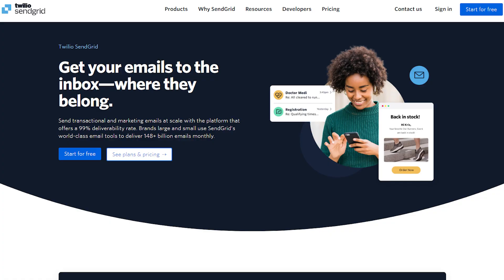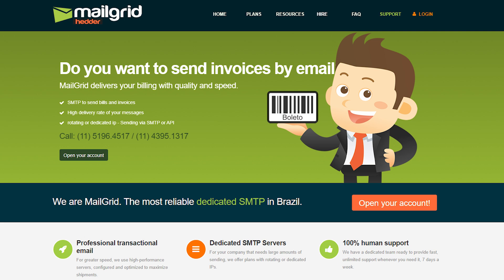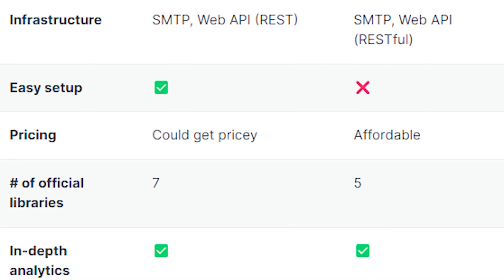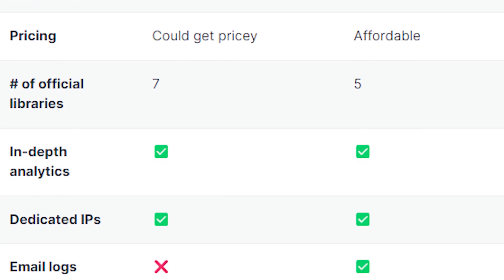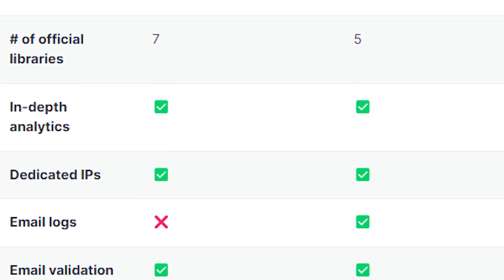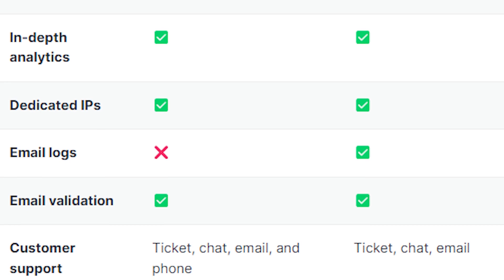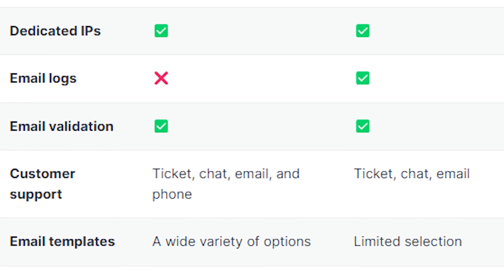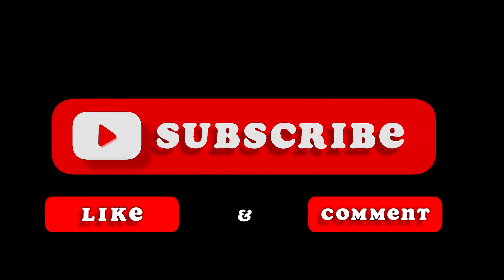Mailgun vs Sendgrid || Which is Better?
Trying to decide between Mailgun and Sendgrid for your email needs? Watch this video for a comparison to help you choose the best email service for your business!